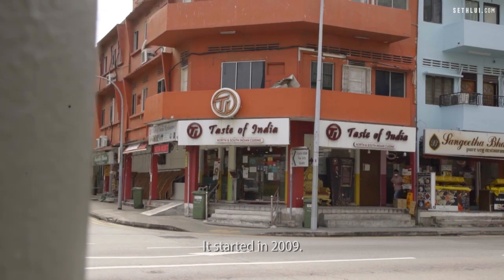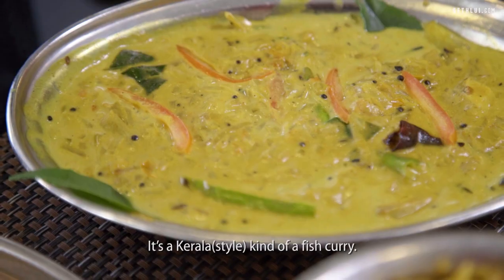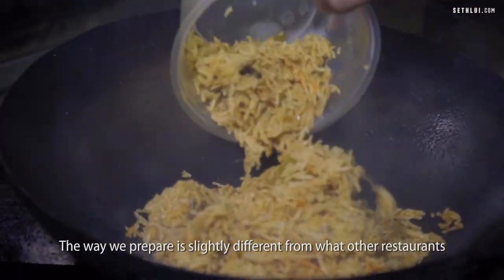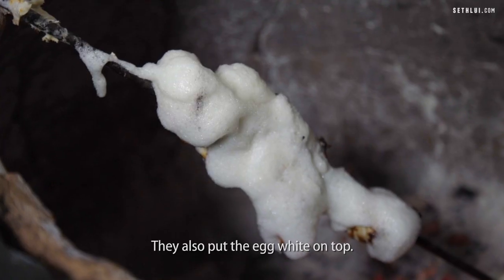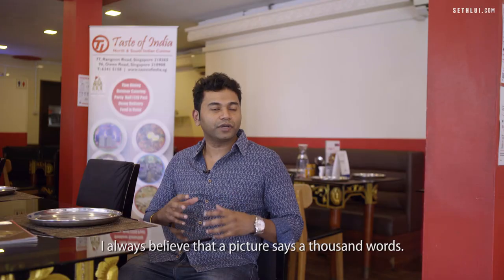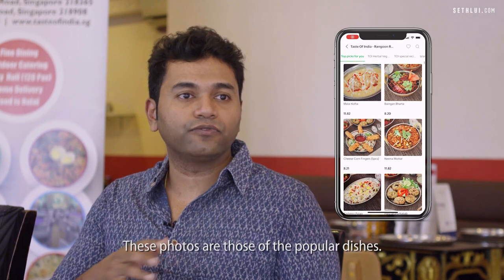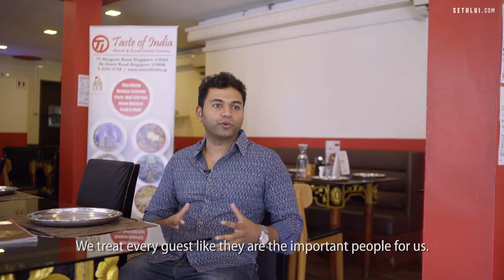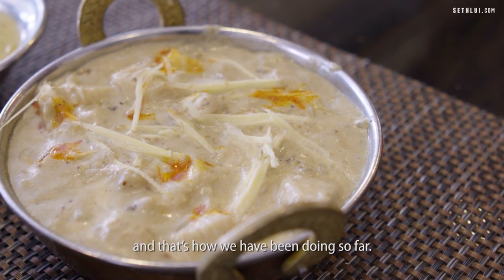A mix of North and South : Taste of India - Food Stories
Serving over 150 dishes from northern and southern India, Taste of India experiences the lack of photo presentation in it’s online menu. With Grabfood @grab GrabFoodPhotoBank initiative, users are encouraged to post photos of the delicious food they have ordered, along with the correct tags for discoverability. Find out how food merchants like Karthik benefit from this initiative and also, learn how you can stand to win $30 worth of GrabFood vouchers by contributing your food photos to this initiative.

Address:
Taste of India
77 Rangoon Rd
Singapore 218365

Produced & edited by: Hoo Yi
Shot by: Solomon, Hoo Yi